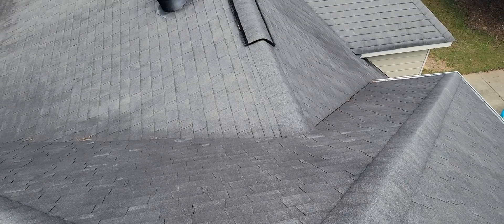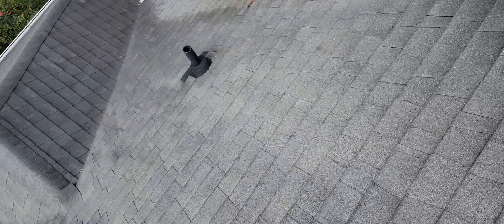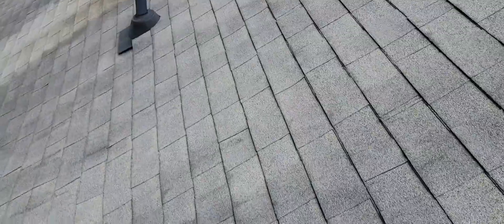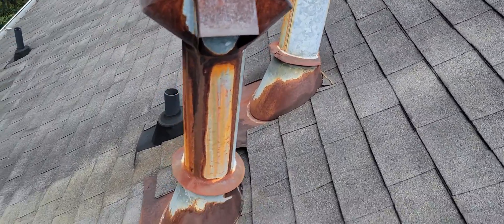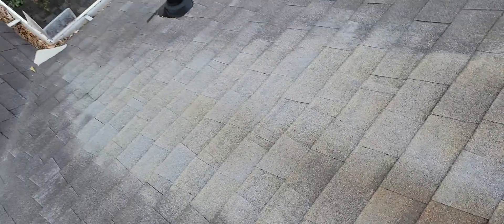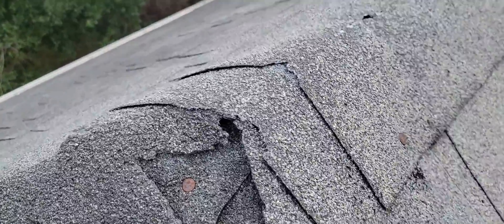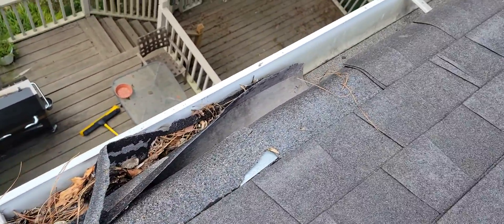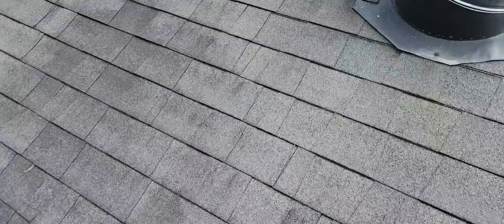5029 Woodfall dr